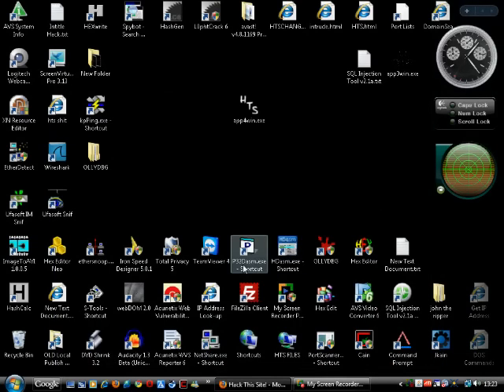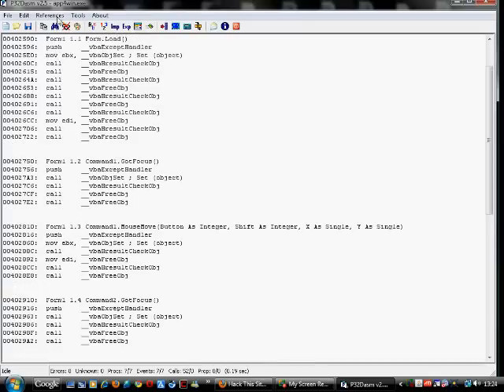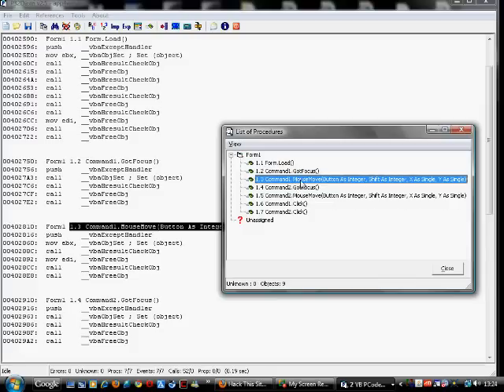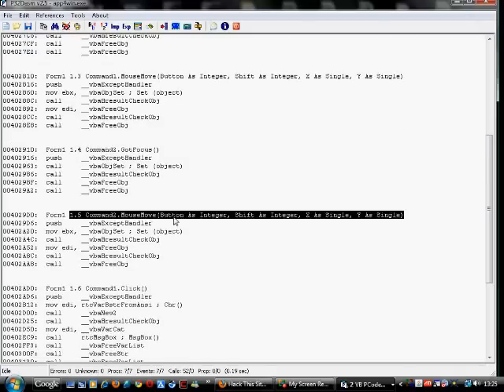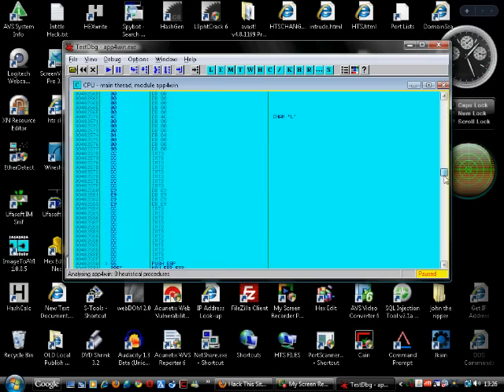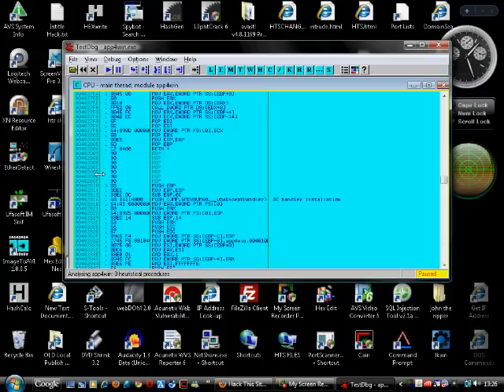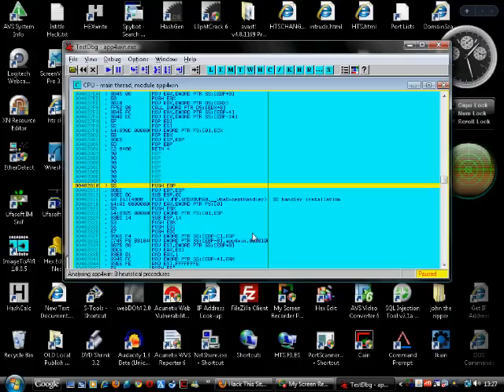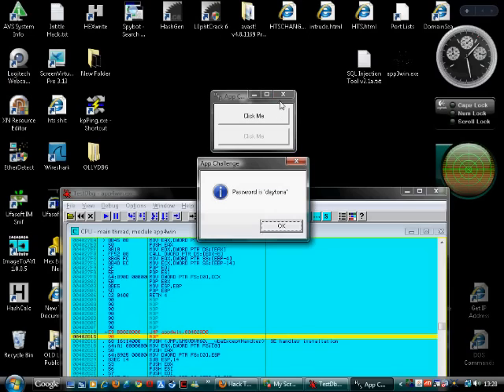HTS Application 4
Application 4 on hackthissite is a little bit like reverse engineering. You will have to find out how the program was created so you will know just where to change things to your advantage. For this mission you are going to need two programs.They are: OLLYDBG: and P32Dasm and you can get them from these two - Now the more informed of you who know what P32Asm is used for will already know how the program was made.